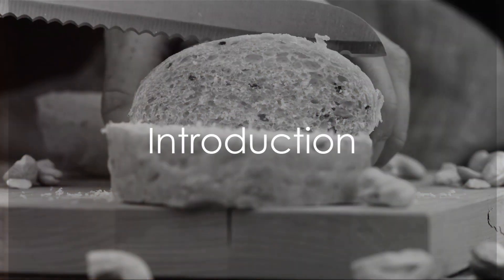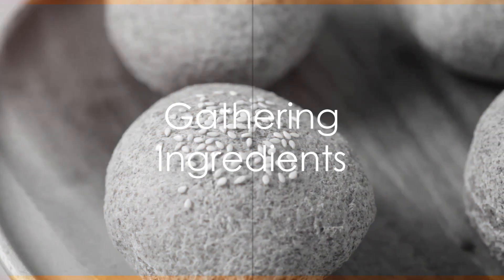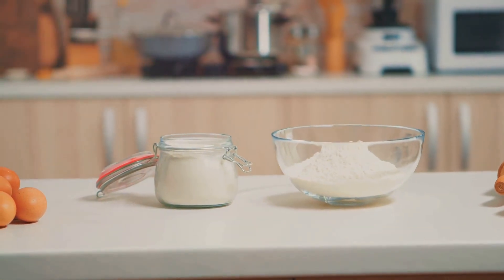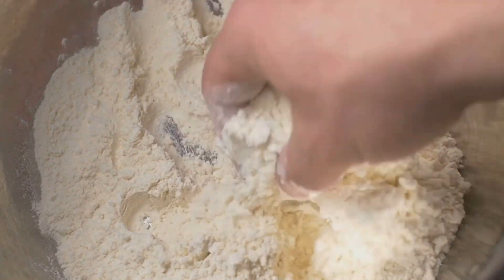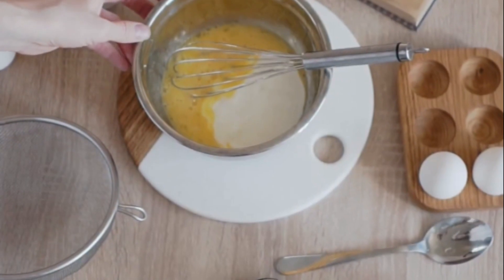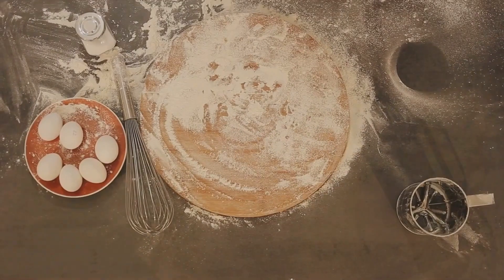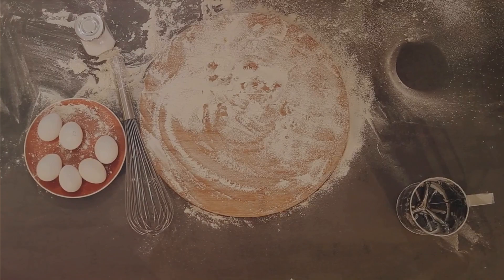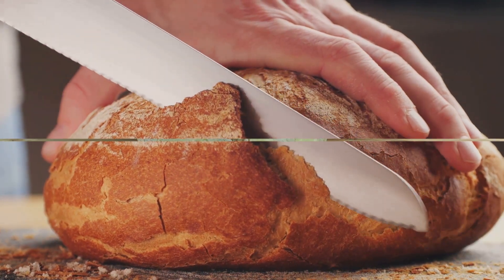How To Make Keto Bread, A Simple Guide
Keto Bread: A Simple Guide

OUTLINE:
00:00:00
Introduction

00:00:18
Gathering Ingredients

00:00:42
Preparing the Dry Ingredients

00:01:01
Whisking the Eggs

00:01:08
Combining Dry and Wet Ingredients

00:01:20
Transferring to Loaf Pan

00:01:29
Baking the Bread

00:01:38
Cooling and Removing from Pan

00:01:48
Final Result

00:02:10
Conclusion